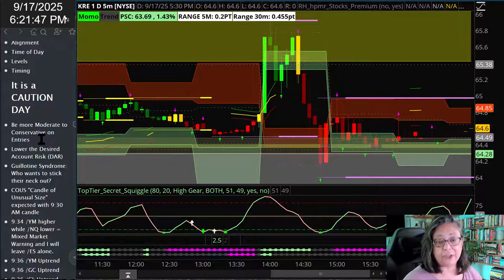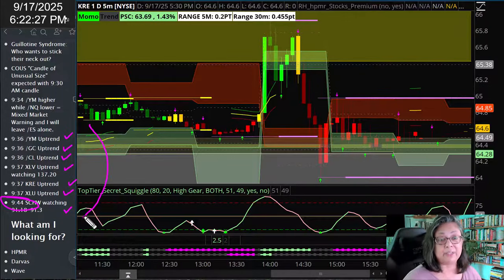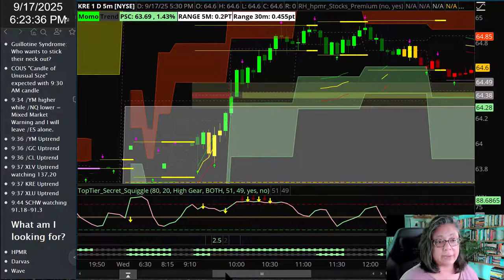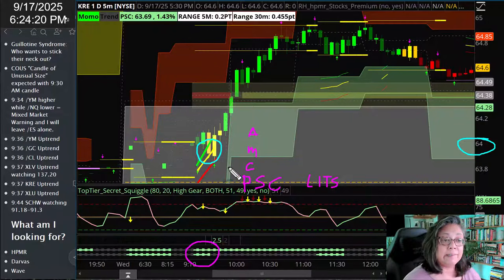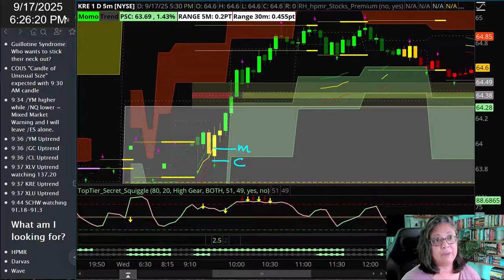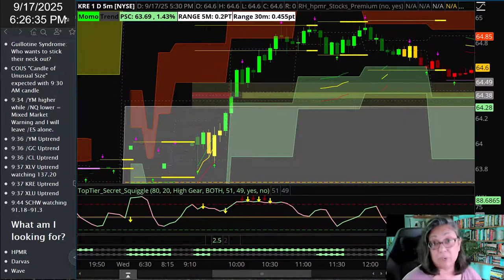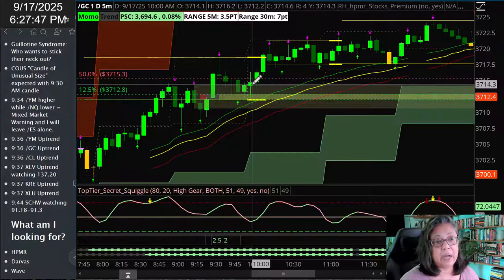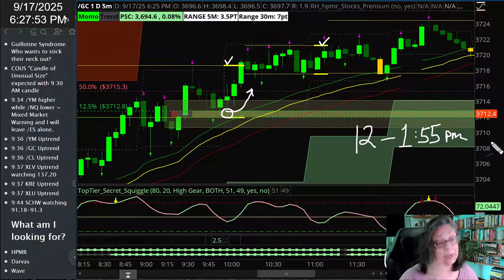How to Daytrade the 1st Hour of the Morning - 9/17/25